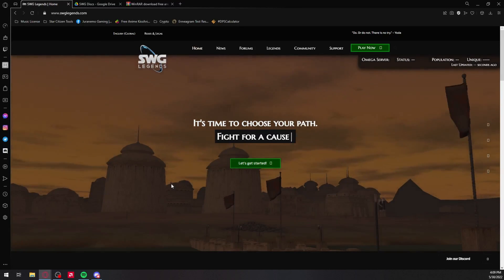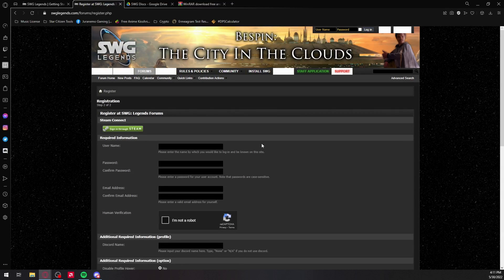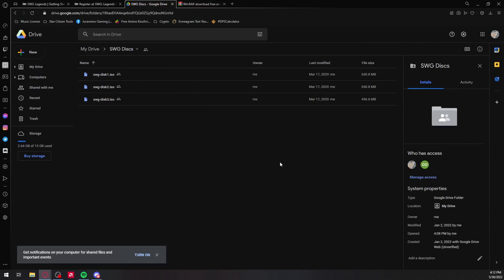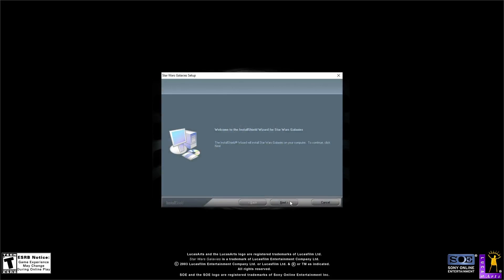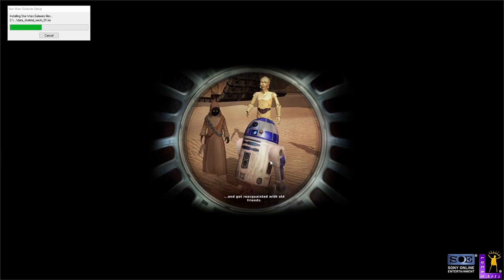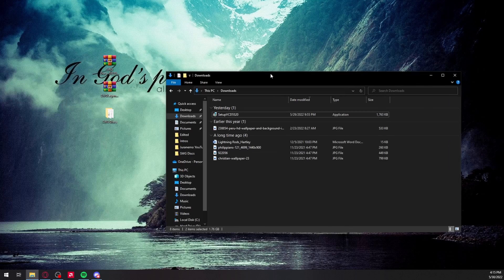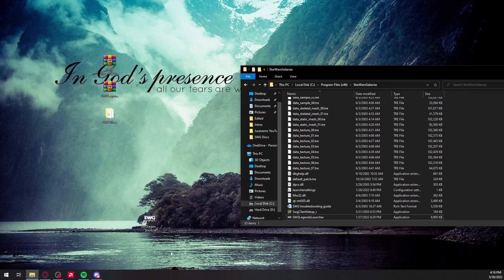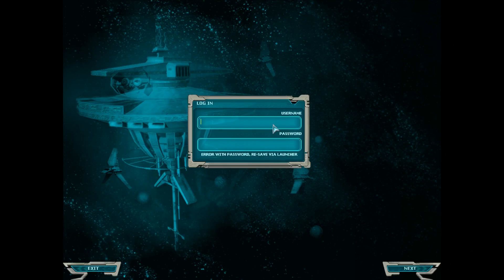SWG: Installation Guide - Still Working 2025!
I posted a previous version of this video that wasn't as in depth, so I am making this one for clarification. Please let me know if this helps you out! I forgot to mention this in the video, but the launcher needs to be run as administrator to launch the game.

I found a free file zip, and compressor that I use now instead of WinRAR, it it 7-zip:

00:00 - Intro
00:25 - How to download SWG Legends launcher
01:02 - How to make SWG Legends account
01:41 - How to download SWG discs
02:06 - WinRAR
02:26 - Beginning SWG installation
03:04 - How to insert next disc
03:53 - Ejecting the discs
04:12 - How to install SWG Legends launcher
05:09 - Updating game
05:29 - Starting the game
05:49 - Gameplay